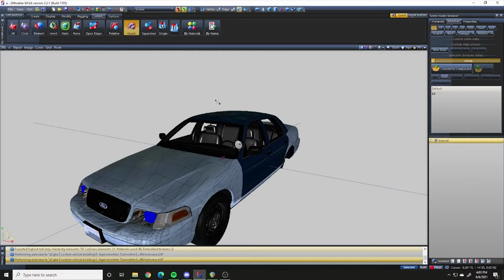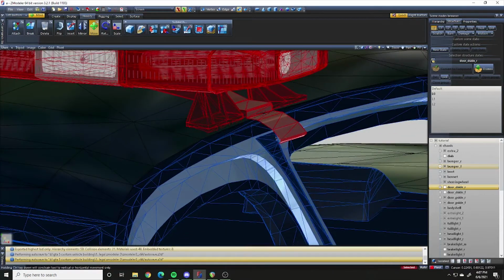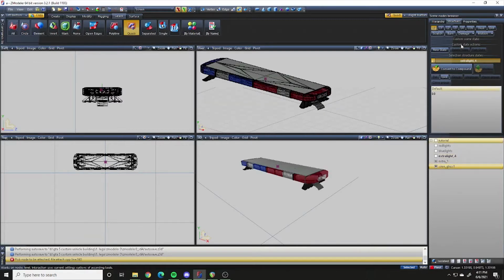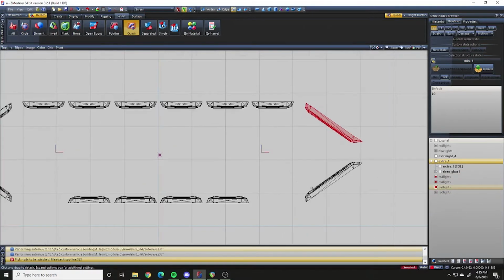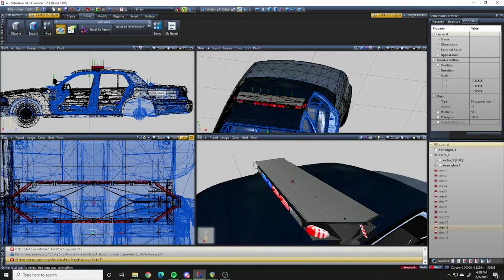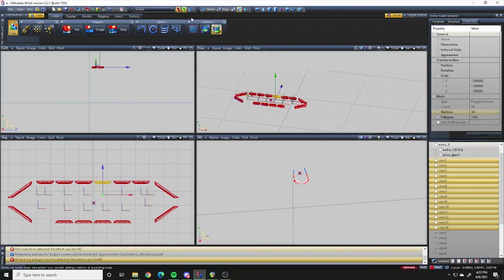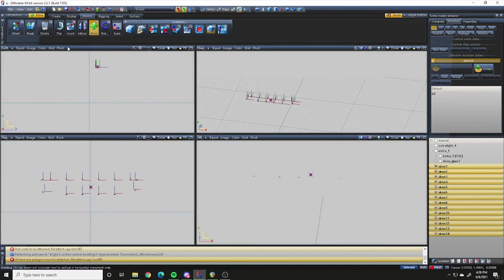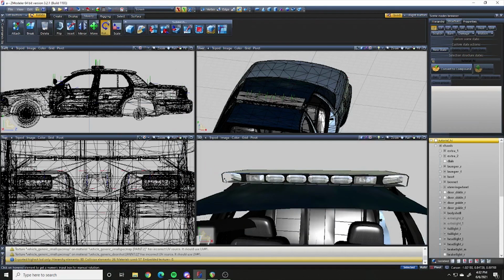Zmodeler 3 Tutorial | Non Els Setup 2021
In this Video I am going to show you how to setup a Non ELS Lightbar as well as make it an extra. I have a prior video of this however this is the most current way I do it.